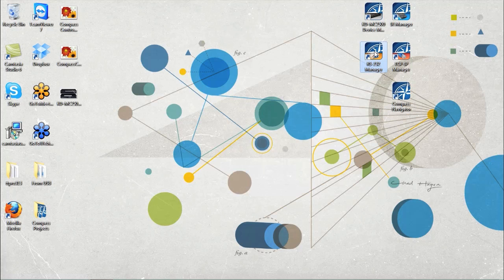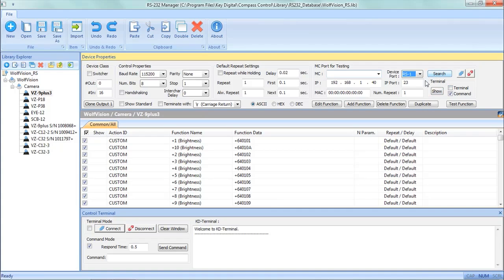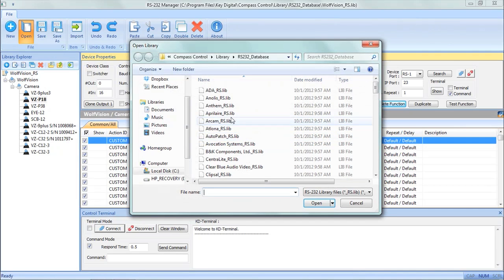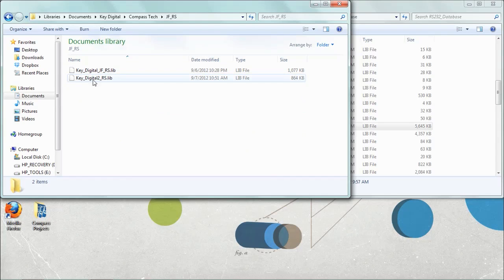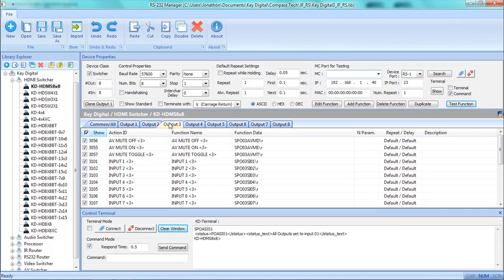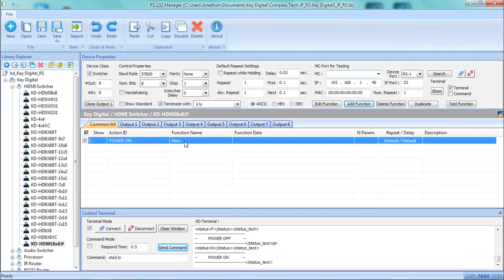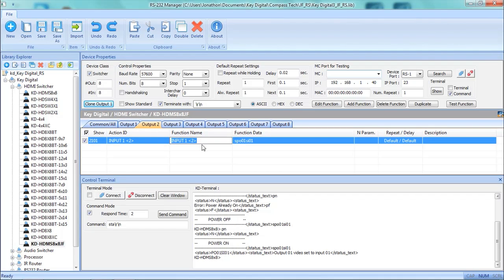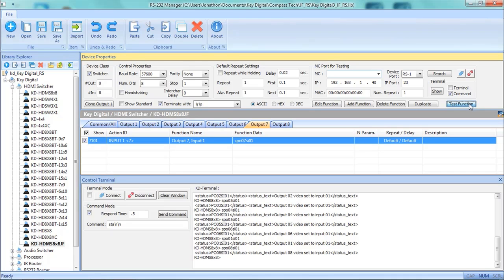C2 Part 3